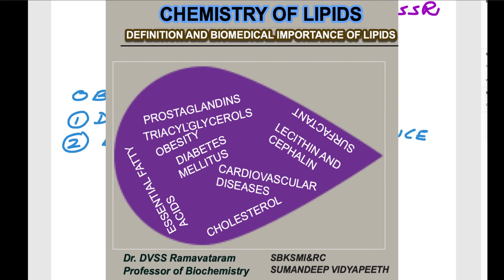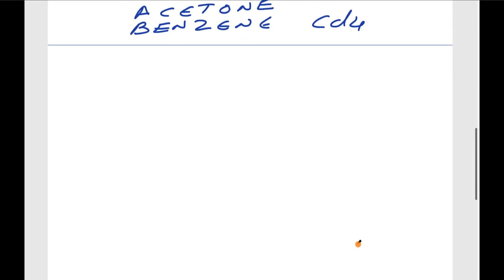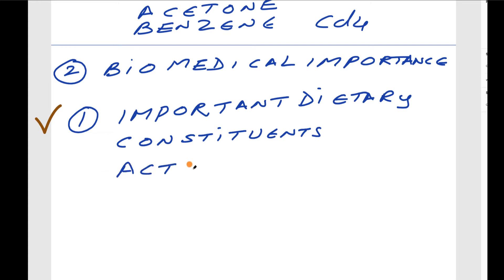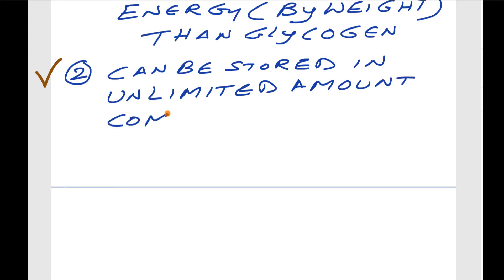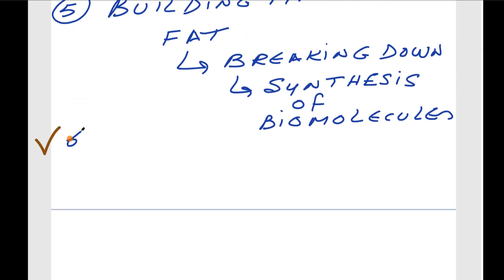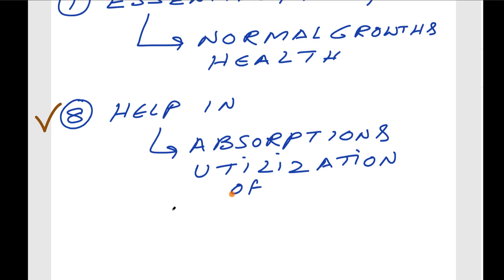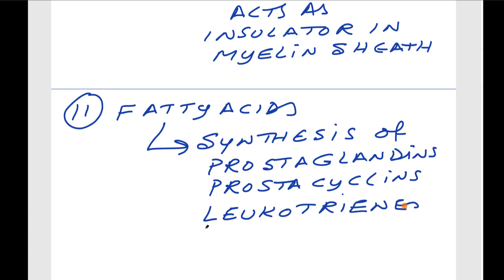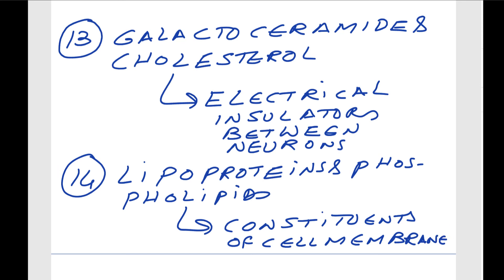Lipids- definition and biomedical importance- Dr. DVSSR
In the section of lipids, the present video is definition and biomedical importance of lipids. I hope you would like this video. Please provide me feedback. Your feedback is very important for improvement.
Regards
Dr.DVSS Ramavataram